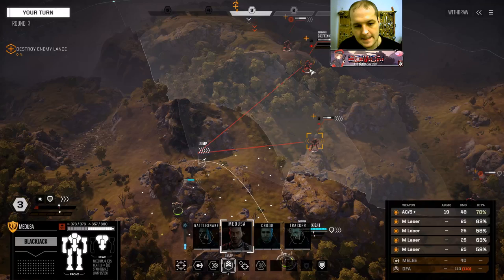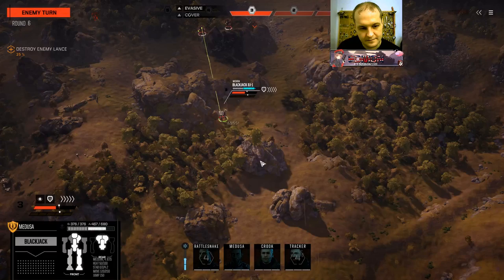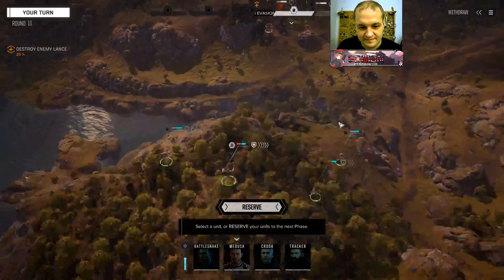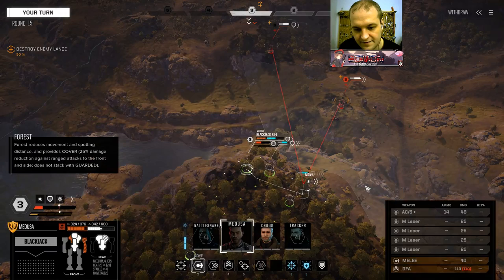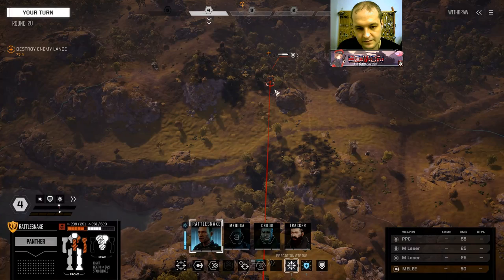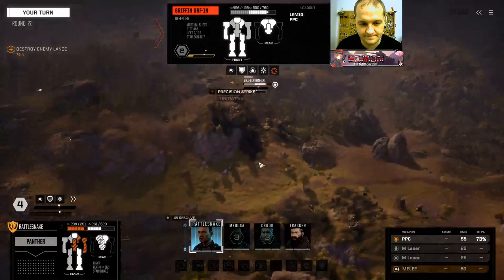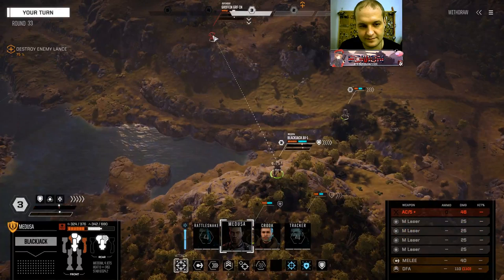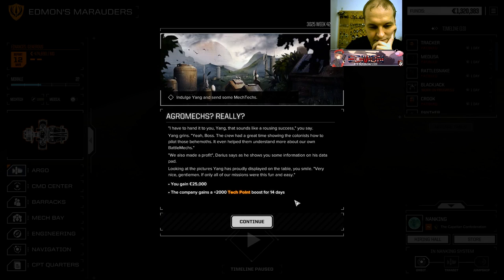BattleTech Campaign - CCC ModPack - Episode 14 - Share Your Armour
This was an epic fight, that really showed off what sharing your armour can do for you.

Every 50 subs means another episode will go out (in addition to the daily one).